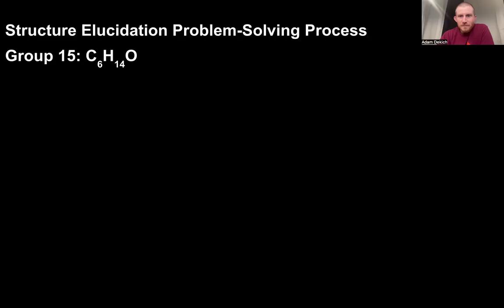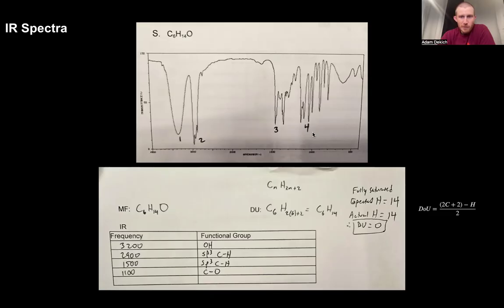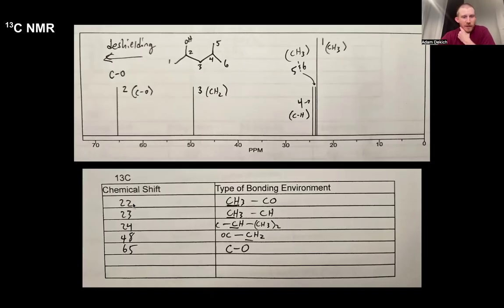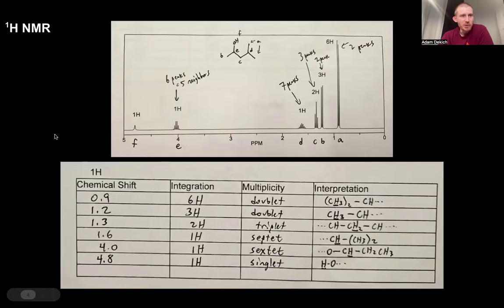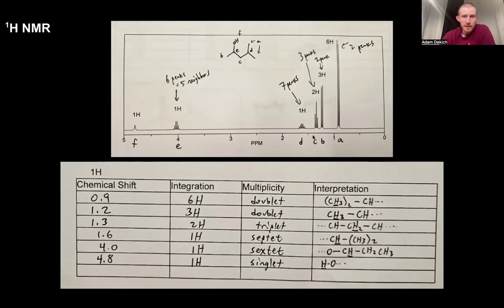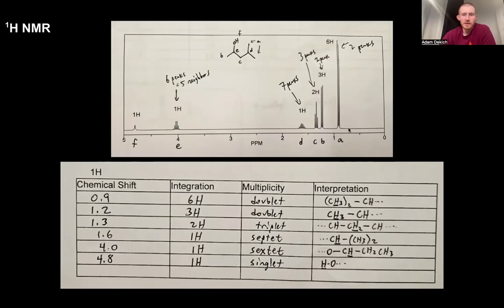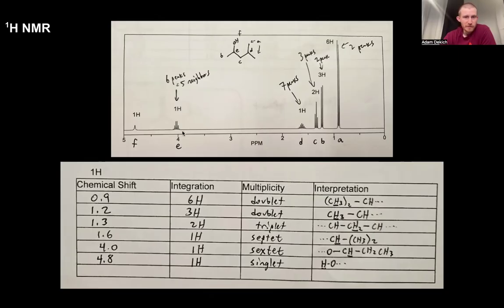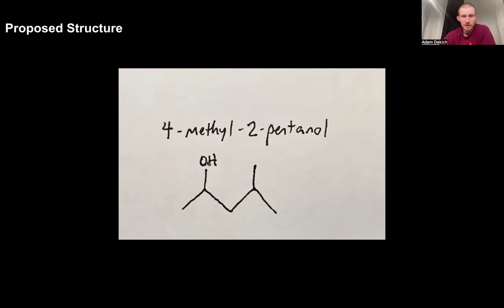Dekich Chem 1020 Week 15 Structure Elucidation